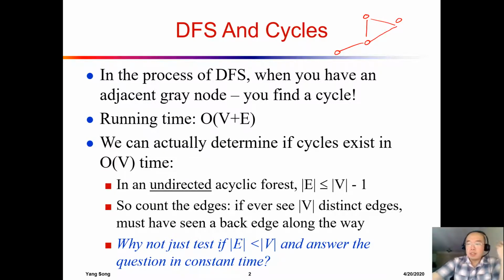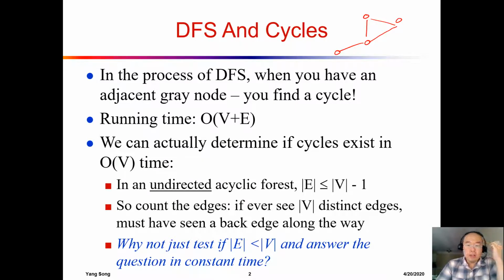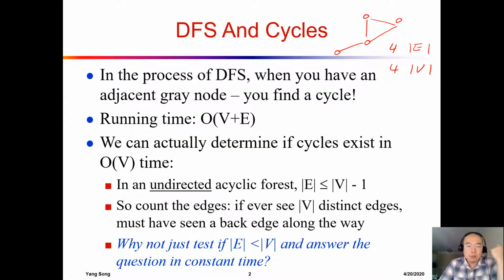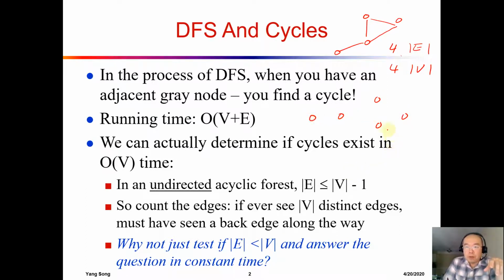21-1 Circle detection review